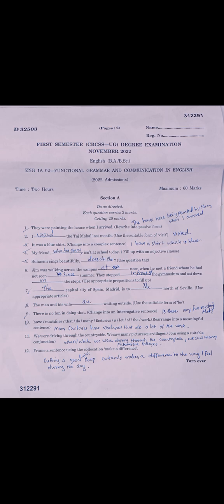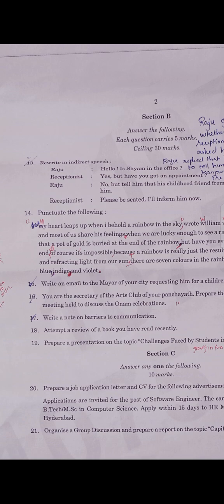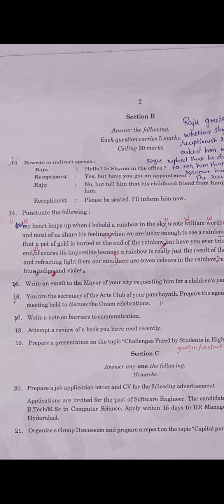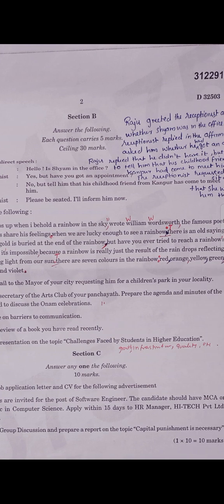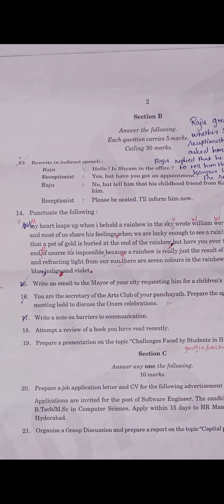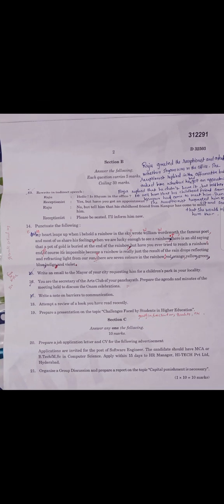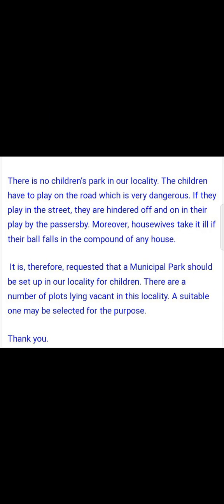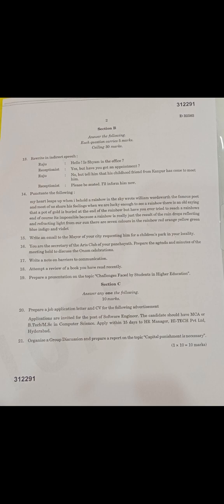Functional Grammar and Communication in English - University exam BA/BSc QP discussion (16march2023)